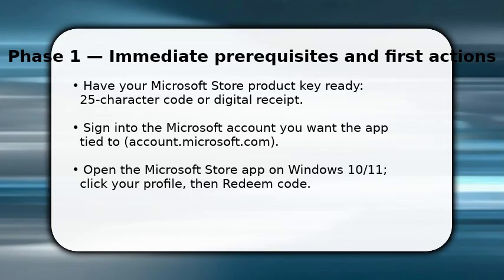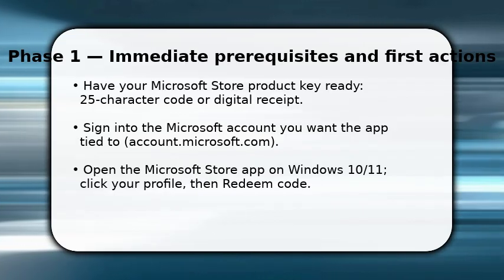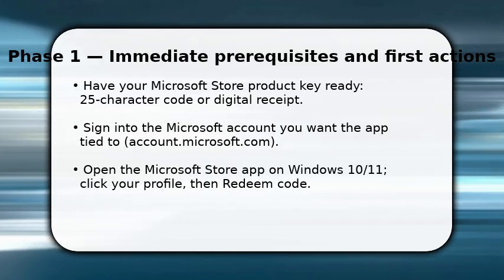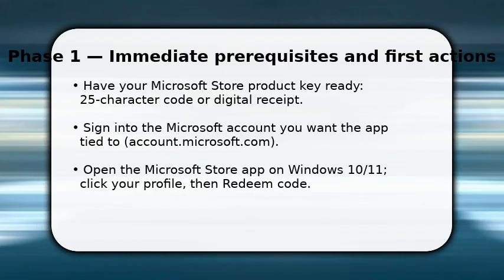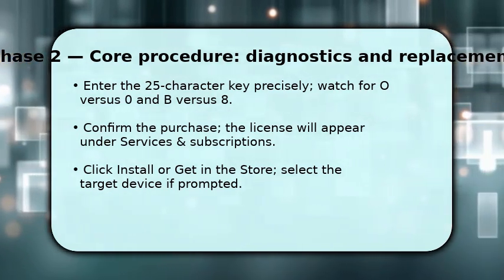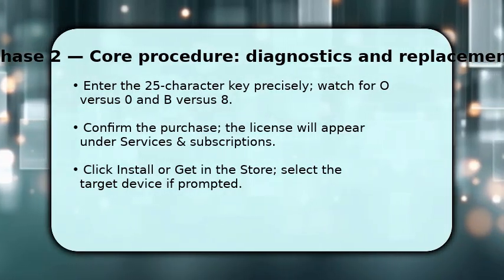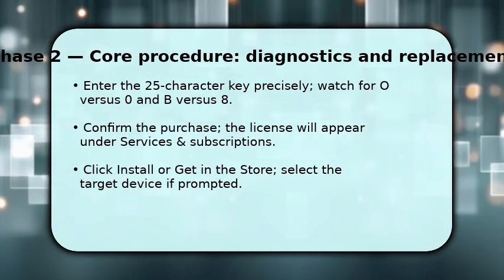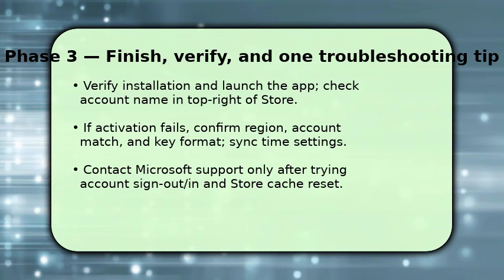How to Use Microsoft Store Key (easy Method)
How to Use Microsoft Store Key (easy Method) | 🔒 Surfshark VPN Deal — Stay private and secure. $1.99/mo + 3 Months Free ▸

Discover the straightforward steps to unlock and use your Microsoft Store Key for seamless access. This video guides you through each stage, ensuring a hassle-free experience with expert tips.

Microsoft Store Key, How to Use, Unlock Your Key, Access Tutorial, Seamless Experience, Expert Tips, Digital Wallet Guide, NFC Technology, Smartphone Access, Retail Payments, Consumer Electronics